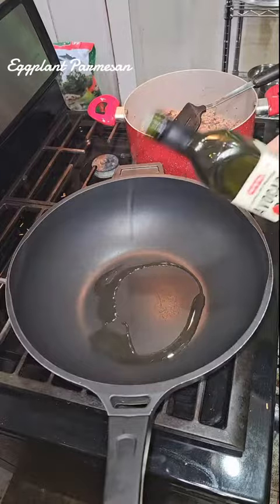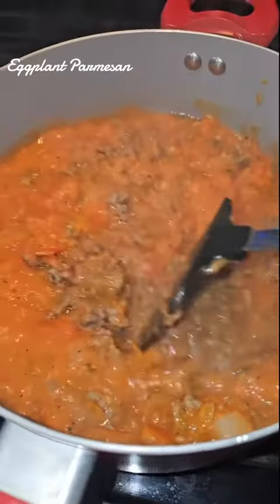Eggplant Parmesan Recipe